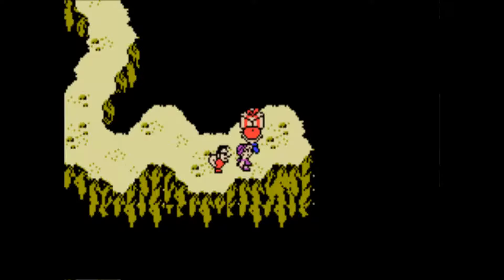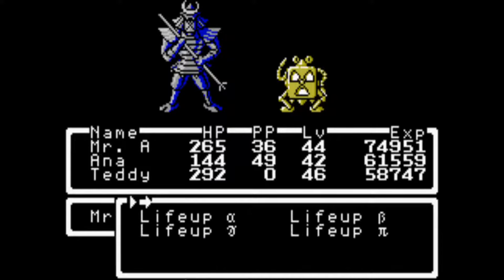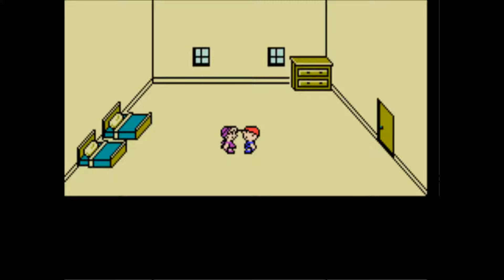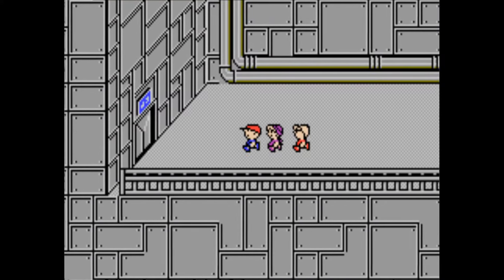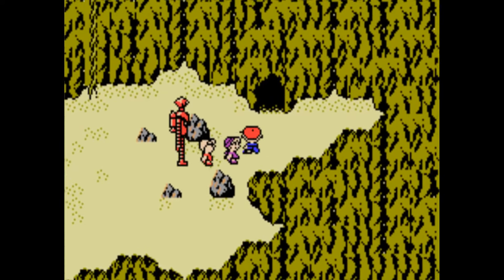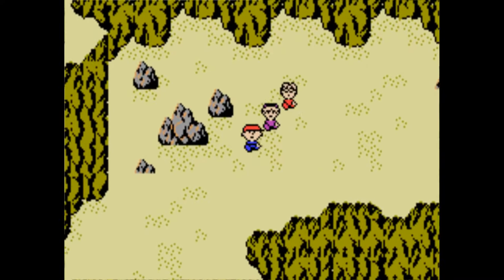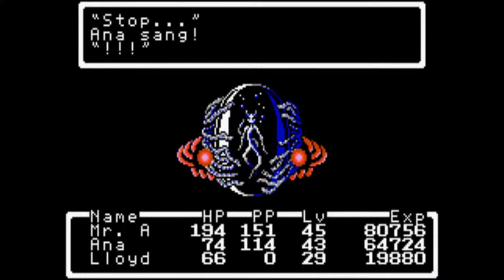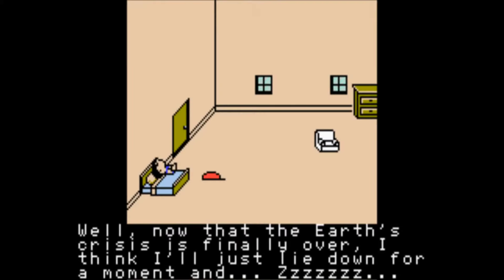Let's Play Mother part 9 Final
Mother is a role-playing video game developed by Ape and published by Nintendo for the Famicom. The first entry in the Mother series, it was first released in Japan on July 27, 1989.

Like what you see?